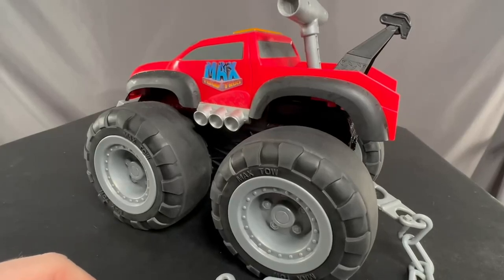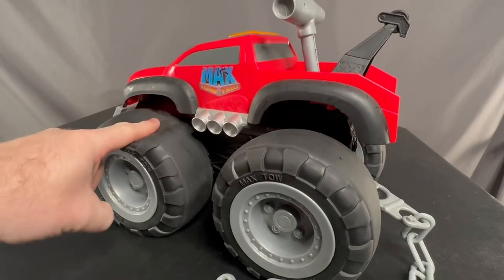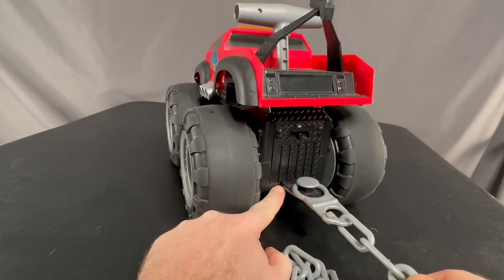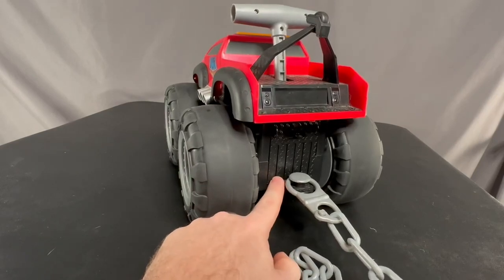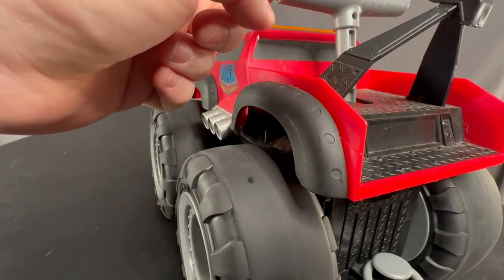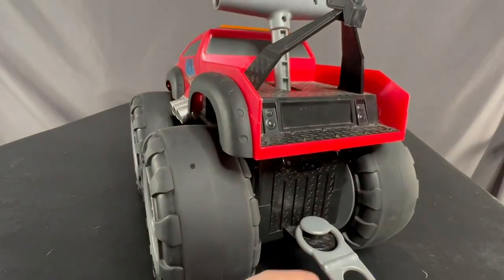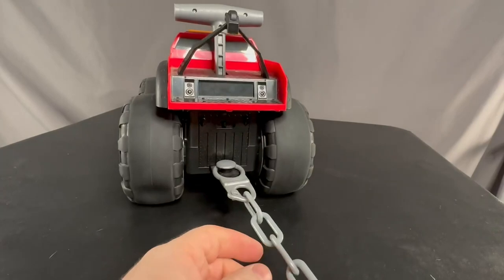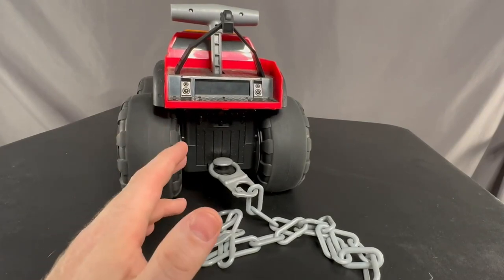youtube video #-FLVRrRXisY